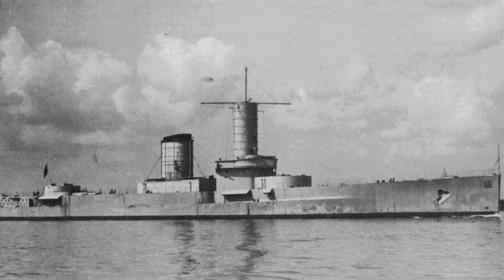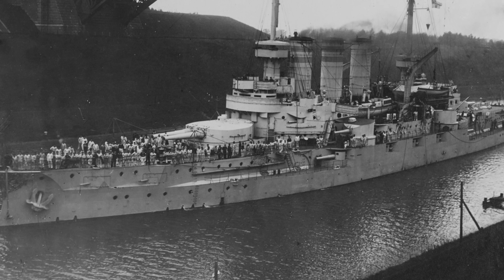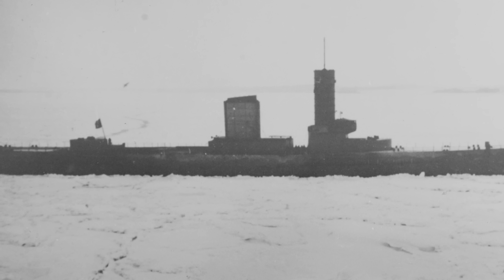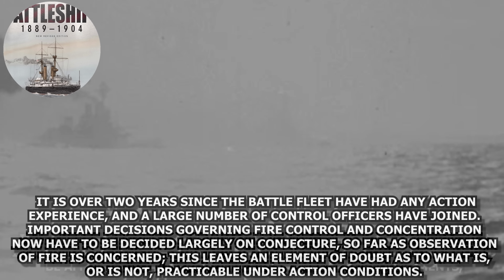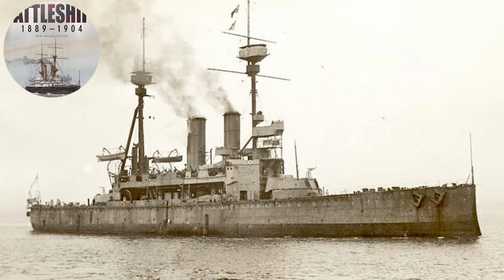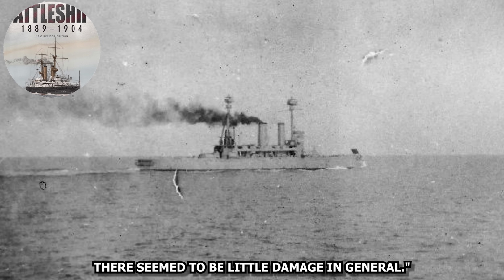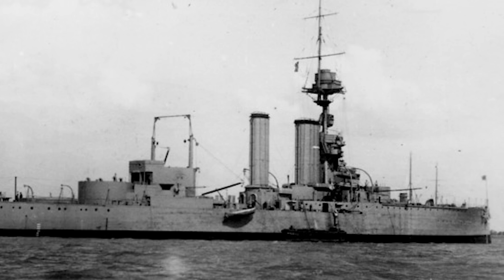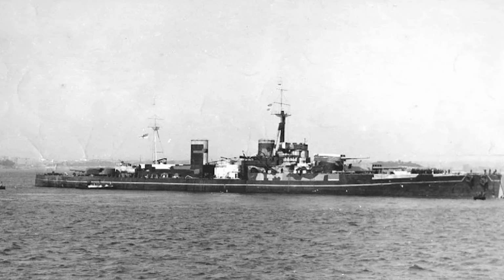Gunnery Target Ships: Weird yet Useful Conversions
In the age of battleships and big gun naval warfare, how did navies train their gunners to hit moving targets under realistic conditions? The answer came in the form of radio-controlled gunnery target ships—obsolete warships converted into remotely operated vessels used for live-fire exercises and weapons testing. This video explores the remarkable histories of three such ships: SMS Hessen, HMS Agamemnon, and HMS Centurion, each with an unusual second life that extended their service across decades and even multiple wars.

SMS Hessen, a German pre-dreadnought launched in 1905, began life as a typical battleship but was made obsolete just a year later by HMS Dreadnought. Rather than scrapping her, the German Navy refitted Hessen into a cutting-edge remote-controlled target ship in the late 1930s. She received new machinery, armor designed to withstand fire from Bismarck-class guns, and advanced control systems. Hessen would go on to serve through World War II and was later transferred to the Soviet Union, where she remained in use until 1960—nearly 60 years after her launch.

HMS Agamemnon, one of the last British pre-dreadnoughts, was converted into a gunnery target ship after World War I. Her transformation was extensive: she was stripped of armament, reinforced for survivability, fitted with ballast for stability, and rewired for wireless remote control. She was used for a wide range of experimental trials, including aerial strafing, gas attack simulation, and live-fire gunnery from cruisers and battlecruisers. Her endurance and the data she provided proved vital for understanding the effectiveness of modern naval weapons and armor.

HMS Centurion, a dreadnought of the King George V class, was also turned into a target ship in the interwar period. Like Agamemnon, she was refitted with wireless control and used in extensive gunnery trials. But her story didn’t end there. In World War II, she was transformed yet again—this time into a dummy battleship, disguised to resemble the new HMS Anson in order to confuse Axis reconnaissance. She later participated in convoy operations and was finally scuttled as a blockship off Omaha Beach during the D-Day landings, helping to form part of the Mulberry Harbor.

These ships weren’t just cannon fodder—they were critical to naval innovation. Their unique adaptations helped gunnery crews sharpen their skills, provided data that shaped future warship design, and even played roles in deception and amphibious operations.

This is part one of a two-part series on remote-controlled gunnery ships. From early radio systems to daring decoys, these vessels prove that even obsolete battleships could find a powerful second act in naval history.

0:00 Intro
1:30 SMS Hessen
6:29 HMS Agamemnon
14:32 HMS Centurion

Sources/Other Reading: